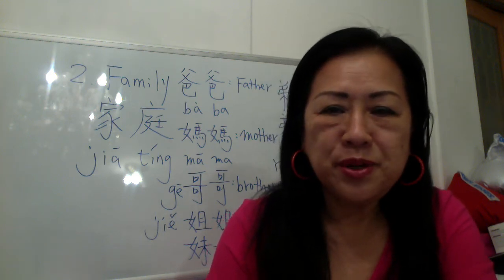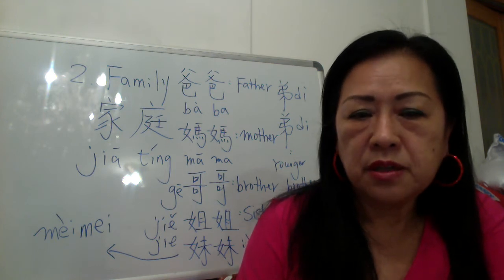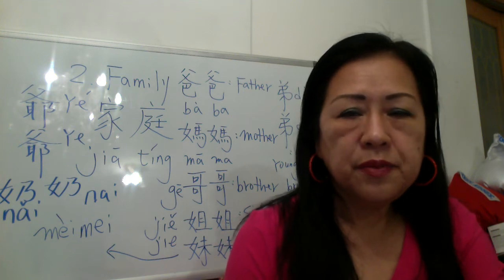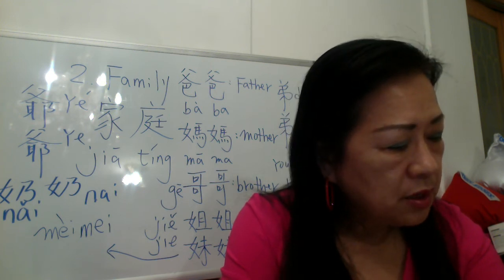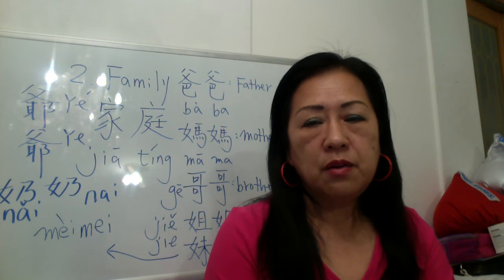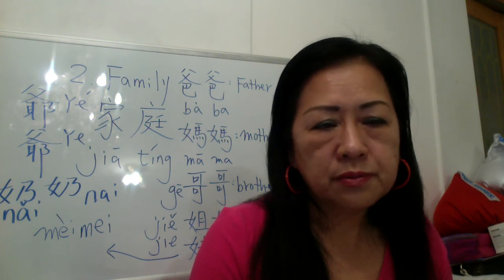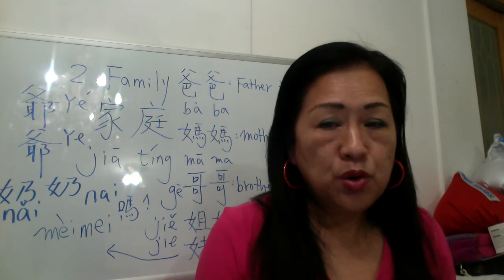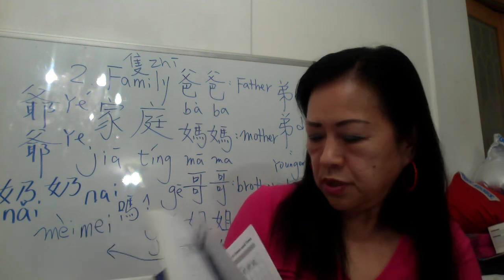Class 12658 05. 3/09/2021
Learning Chinese - Basic Level 1,  Part 1